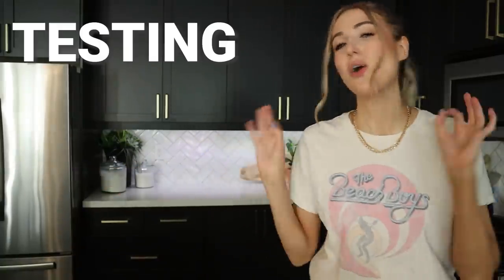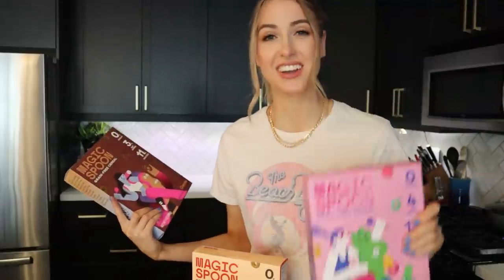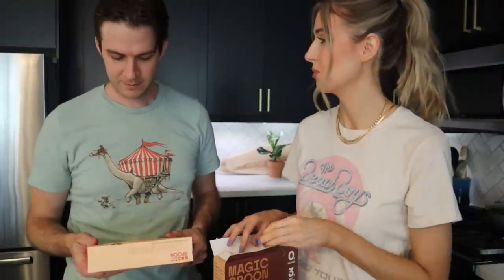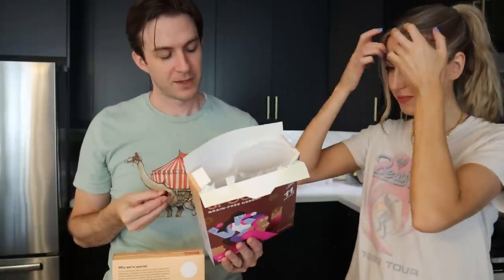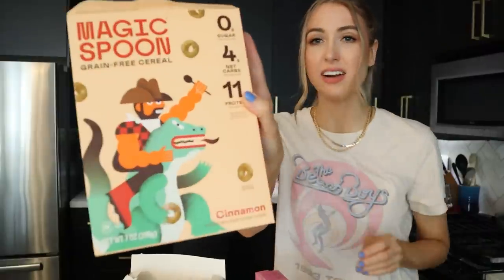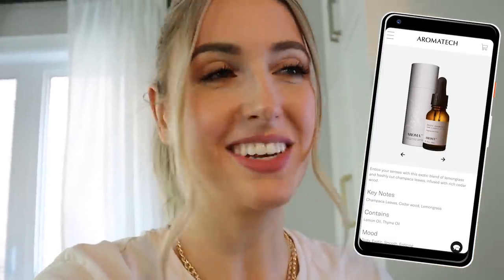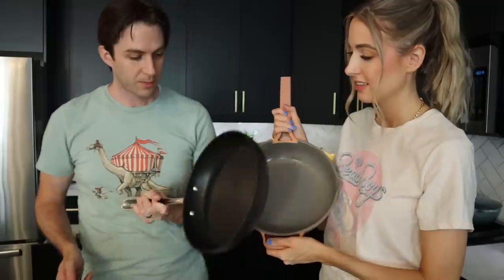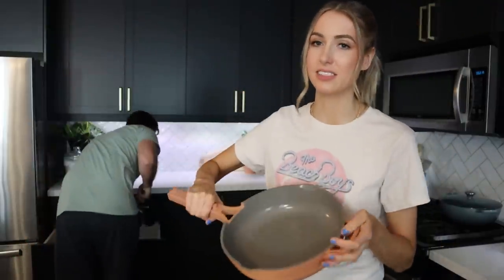I Tested OVERLY SPONSORED Products I Found on Instagram... what actually works???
"it's like cocoa puffs..."    ".. but bad?"   "also yes"